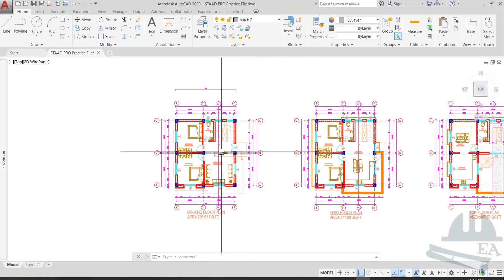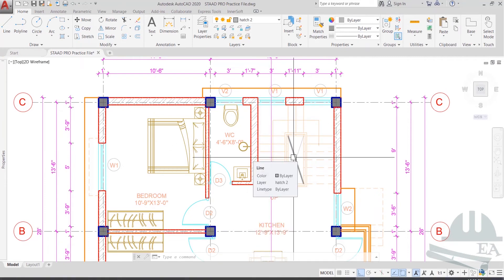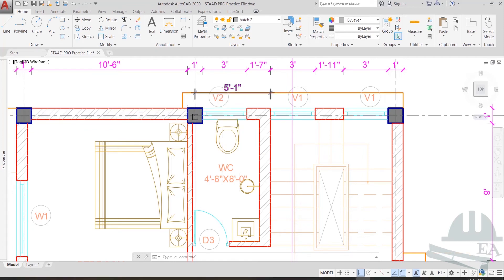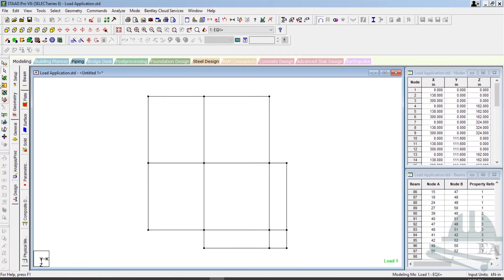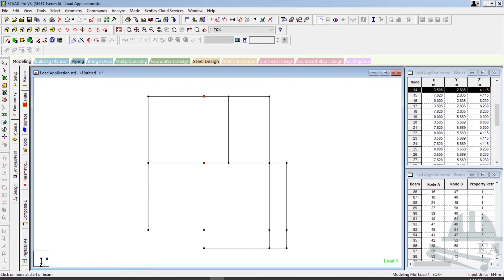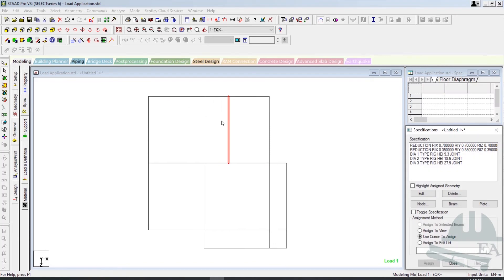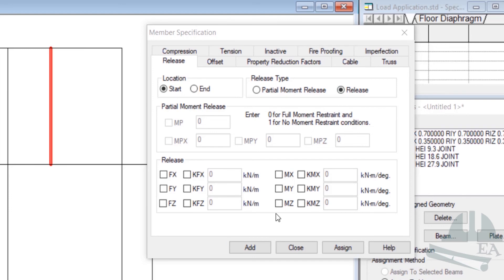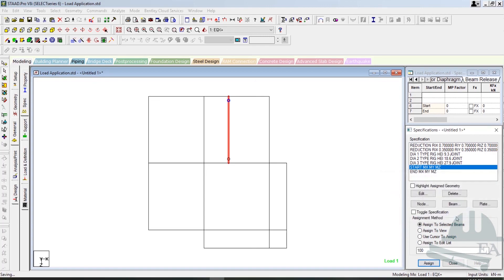STAAD Pro Tutorial For Beginners [Episode 20]: Application of Staircase Load